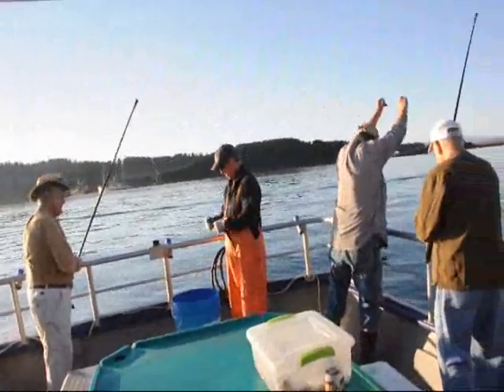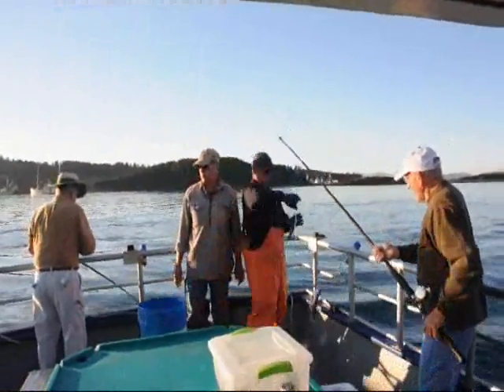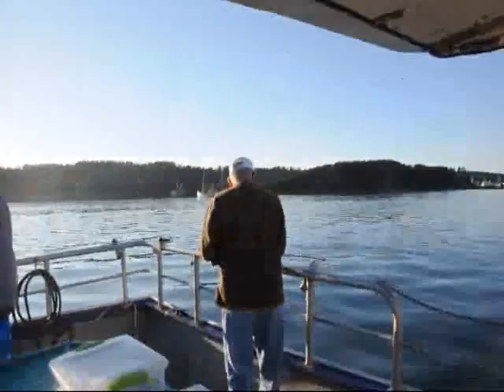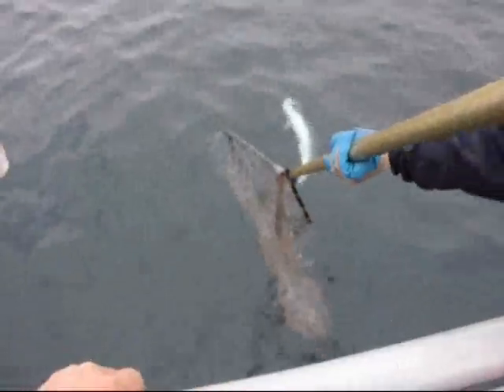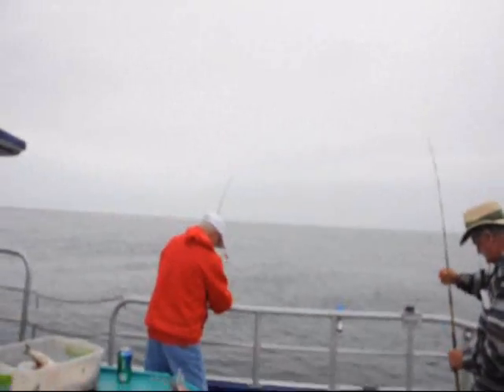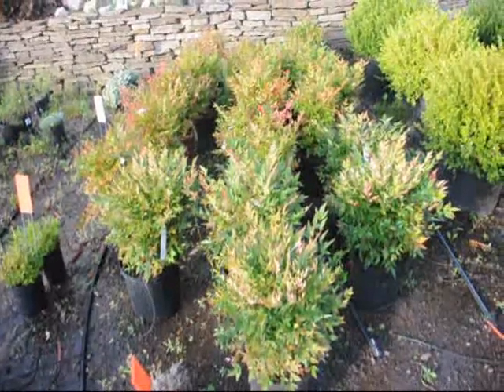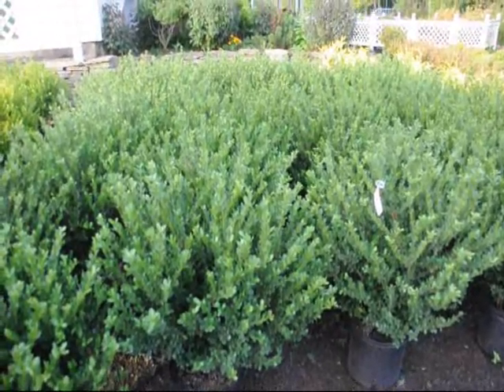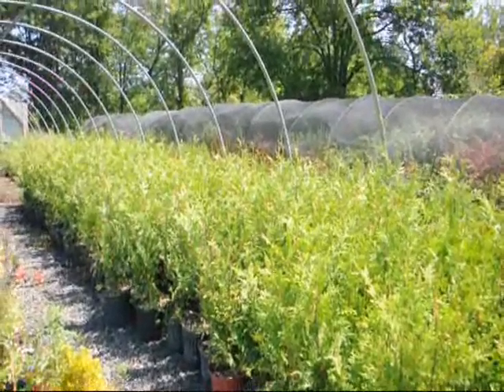2010 Kodiac Fishing Trip ... Lampe... Hirst... Menno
2010 Kodiac Fishing Trip  ... Lampe... Hirst... Menno Kodiak Alaska Halibut and Salmon Fishing Charters. Fish Kodiak ...
Kodiak Alaska Halibut Fishing and Salmon Fishing! Kodiak island fishing charters with Kodiak Island Adventures. Kodiak Island halibut and salmon fishing ...
- Cached - SimilarAlaska Fishing Charters- Kodiak, Alaska - Chazman Charters
Fishing in Alaska for Salmon, Halibut or Trout? Fish Kodiak with Chazman Charters. Your best Alaska fishing adventure begins here. - Kodiak Alaska.
- Cached - SimilarKodiak Island Charters -Sports Fishing in Alaska
We operate two high speed charters for sport fishing out of the City of Kodiak. We have experienced sea captains and crews to help you fish this scenic ...
- Cached - SimilarKodiak Alaska Halibut and Salmon Fishing Charters. Fish Kodiak ...
Kodiak Alaska halibut and salmon fishing. Midnightsun Charters in Kodiak, Alaska, offers the best in halibut and salmon fishing. Join us for an exciting day ...
- Cached - SimilarKodiak Island, Alaska Fishing Charters